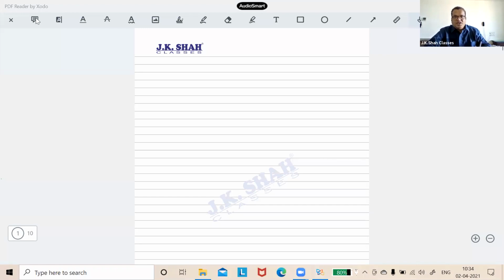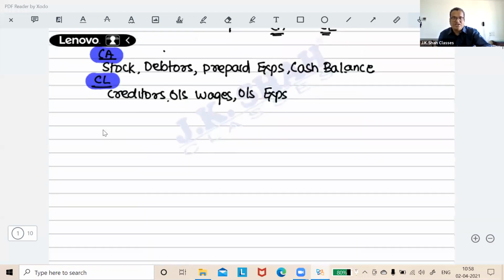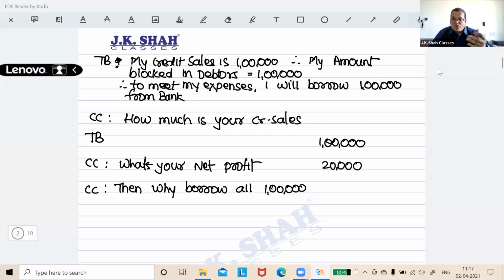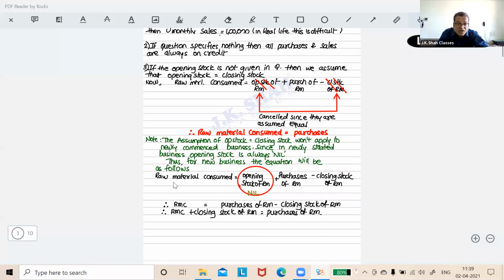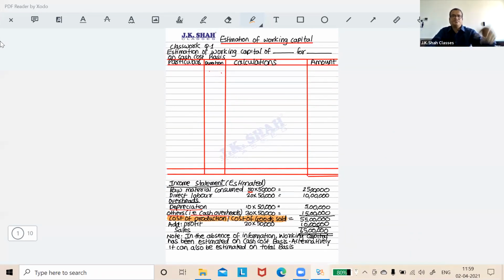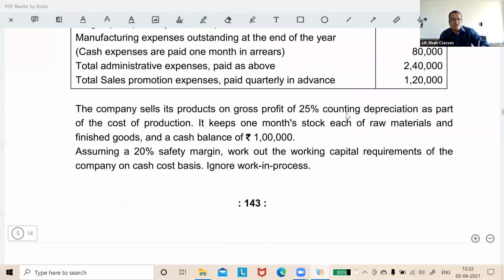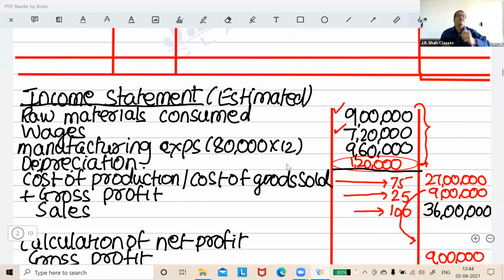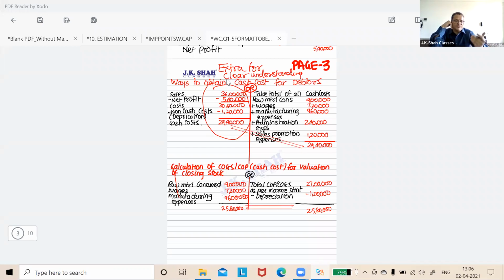Estimation of Working Capital Lecture 2 01